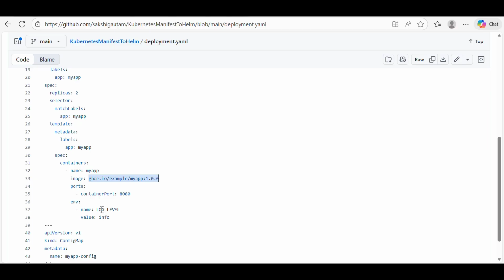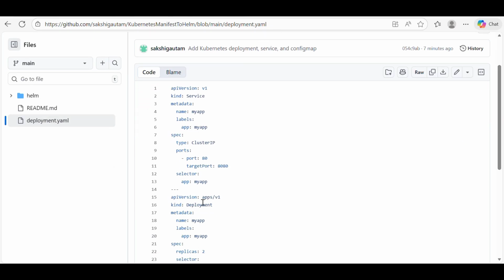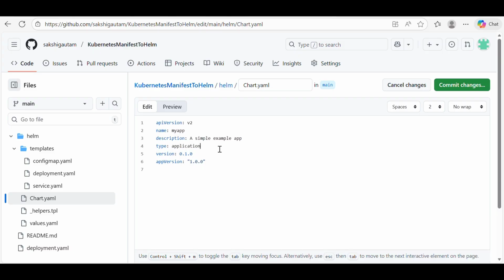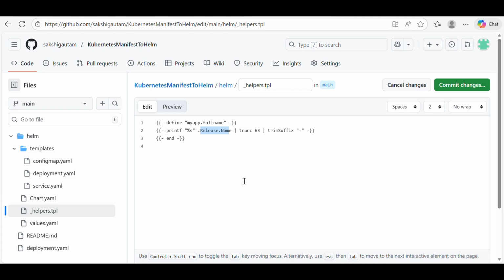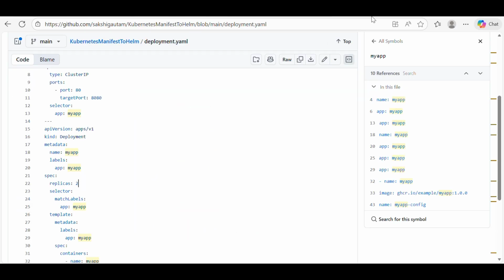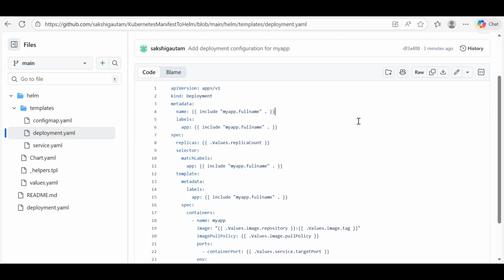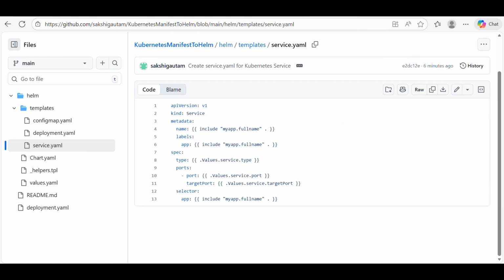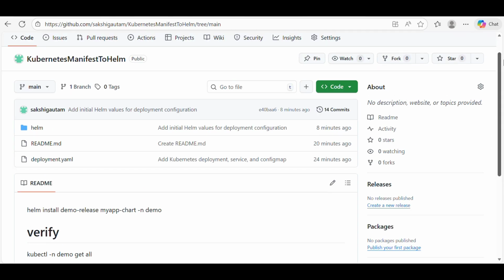DevOps: Raw Kubernetes Manifest yaml to Helm